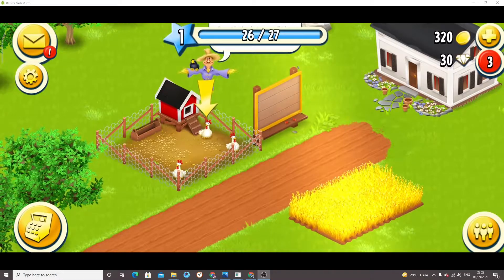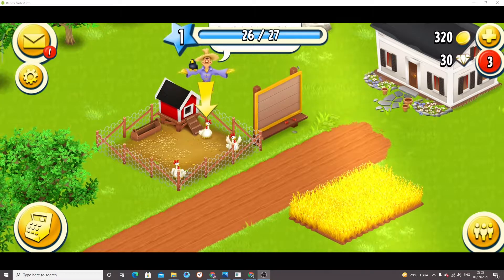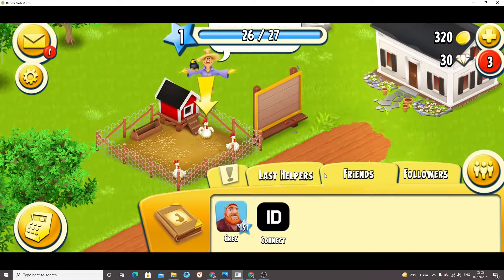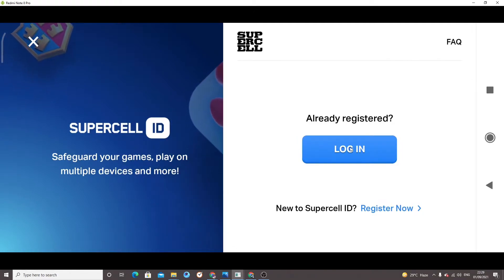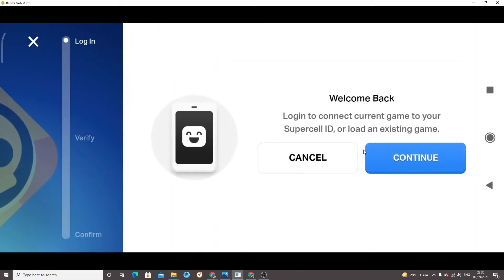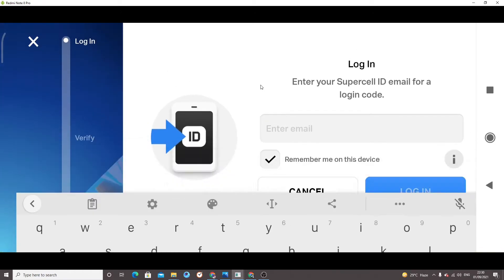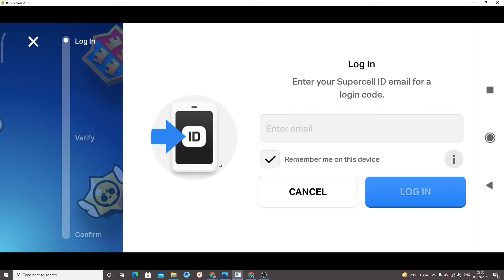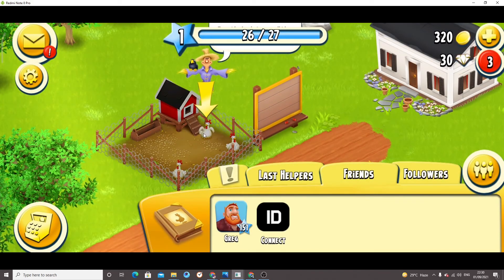How to connect supercell id in Hay Day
This video is all about how to connect supercell id in hay day. Thanks!